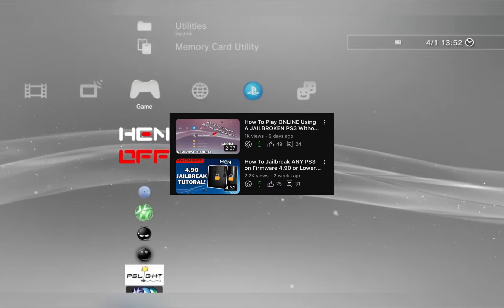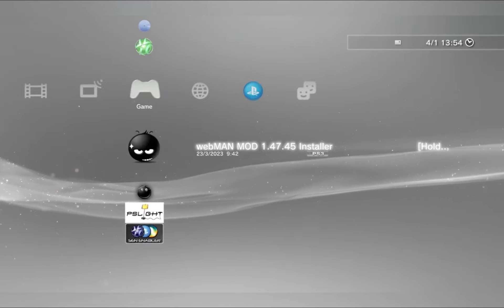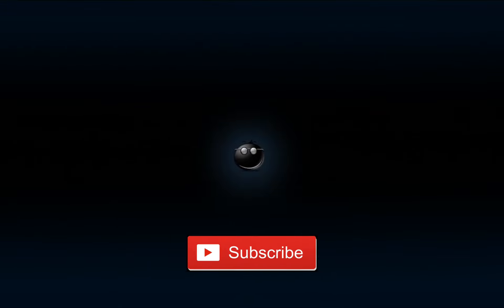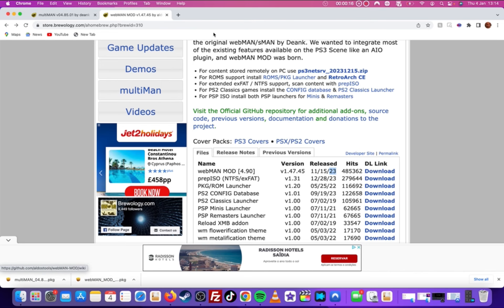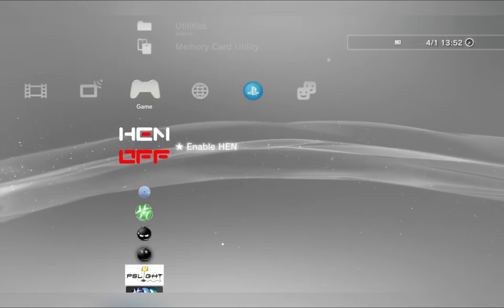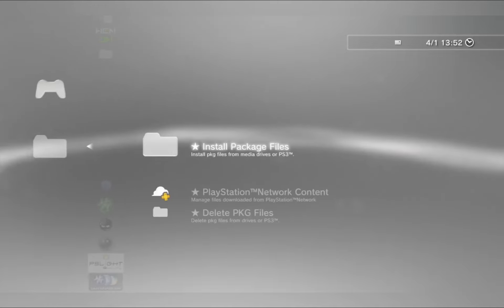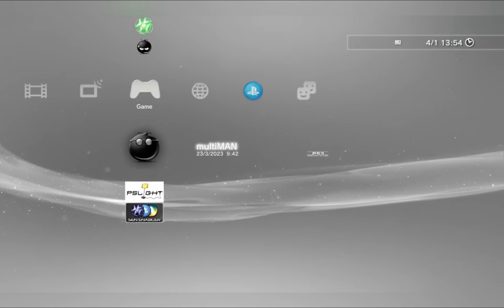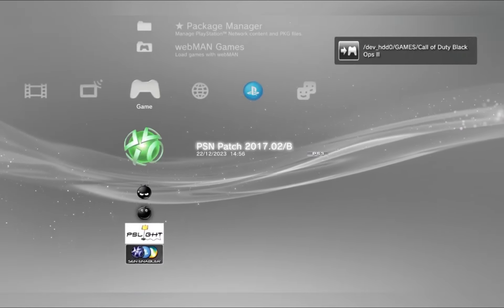How To Install multiMAN/webMAN On Your Jailbroken PS3! (2024 Updated)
Here’s the updated version on how you can install MultiMAN/webMAN on your jailbroken PlayStation 3 (HEN/CFW✅)

It’s the same process, however they have updated to apps that’s why many of your old applications no longer work.

leave a like for your boy✅✅